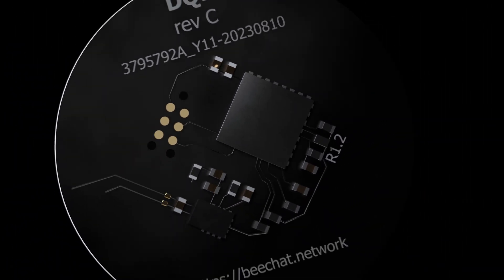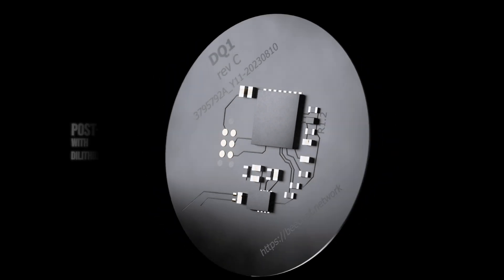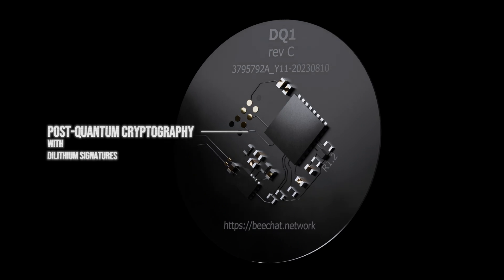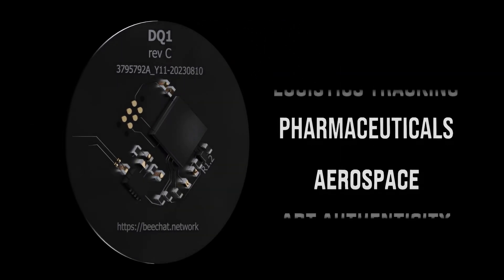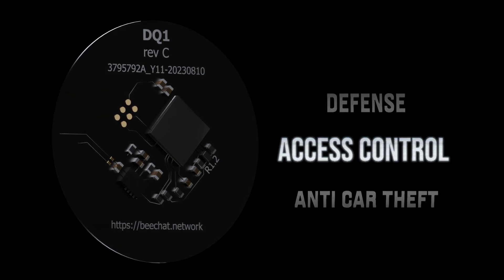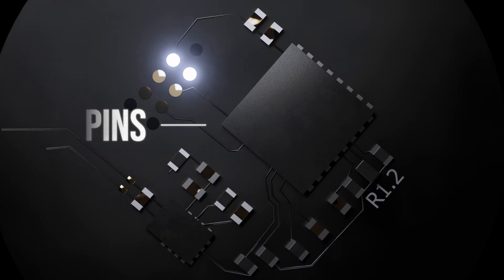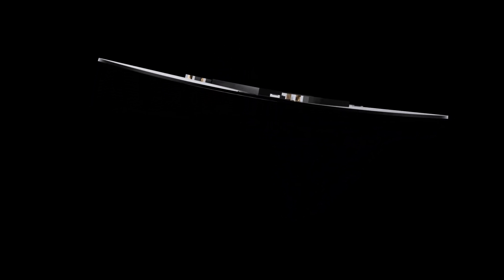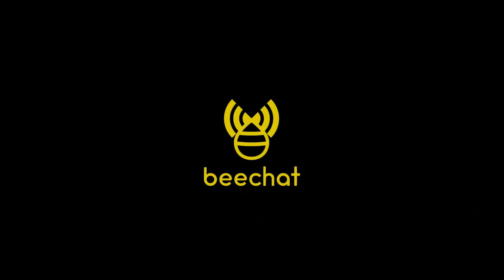Discover true authenticity: Elerium NFC tags unleash the potential of cryptographic security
🔒 Experience unparalleled security and authenticity with Elerium NFC tags. Our latest video unveils how we're revolutionizing item authentication and ownership in art, luxury goods, and gaming. Say goodbye to counterfeits and hello to cryptographic peace of mind.